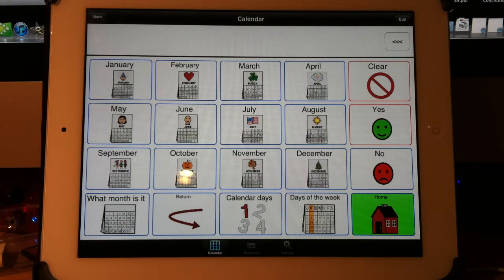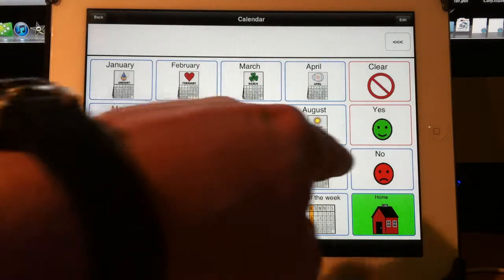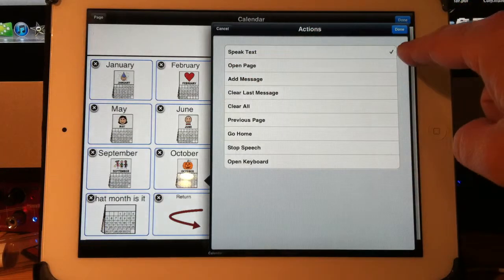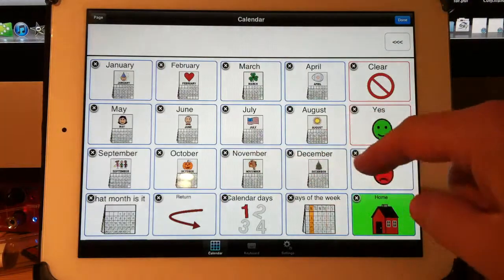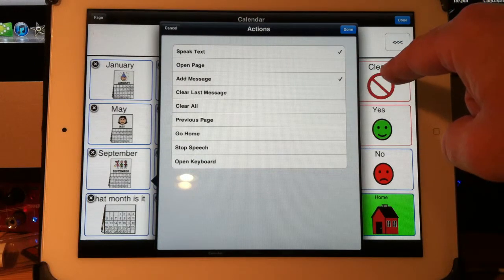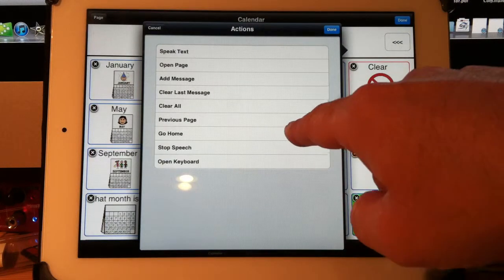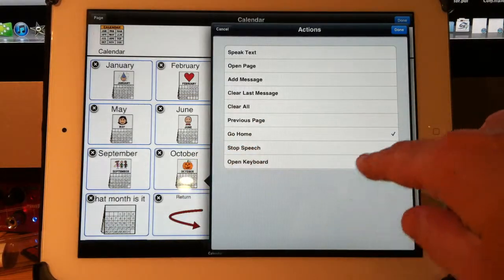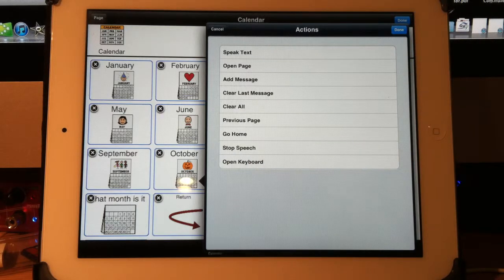Understanding the button "Actions" feature